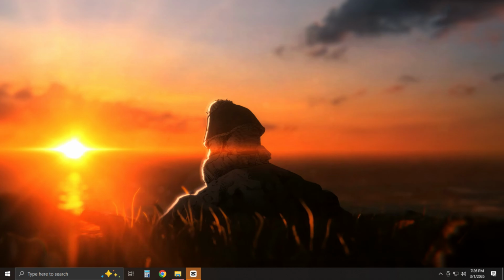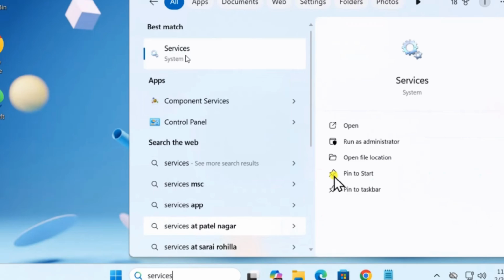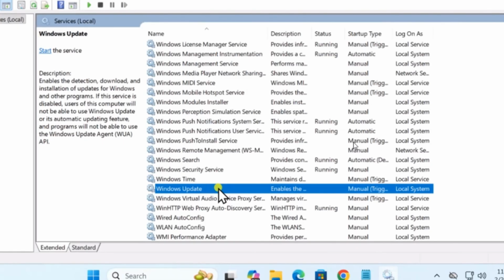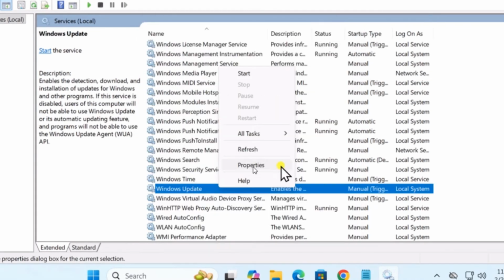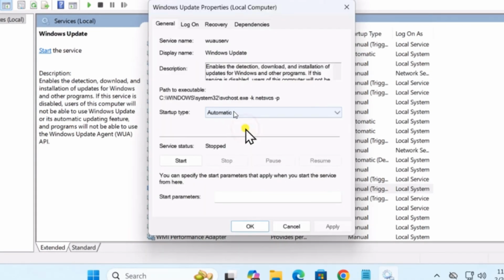How To Fix 2026-02 Security Update (KB5077181) (26200.7840) Not Installing In Windows 11 | Easy Fix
Is the 2026-02 Security Update (KB5077181) – Build 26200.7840 failing to install on your Windows 11 PC? In this step-by-step tutorial, you’ll learn why this update gets stuck, shows installation errors, or keeps retrying—and the best working methods to fix it quickly.

In this video you’ll learn:
✔ Why KB5077181 is not installing
✔ How to fix Windows Update errors step by step
✔ Reset Windows Update components properly
✔ How to manually download and install the update
✔ Tips to prevent future update failures

This guide is perfect if your update is stuck at 0%, 100%, or showing error codes during installation. Follow along and fix the issue safely using official troubleshooting methods provided by Microsoft Windows.

💻 Compatible With:
Windows 11 | Build 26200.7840 | All PCs & laptops